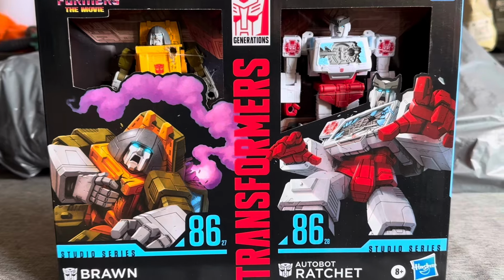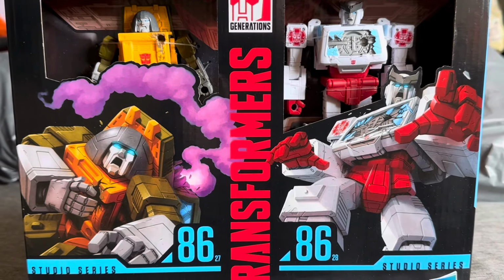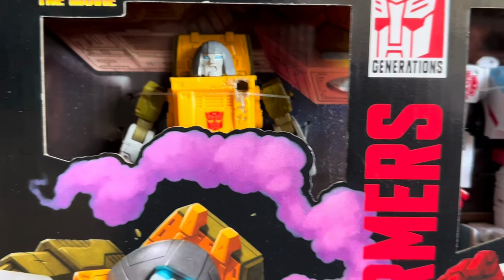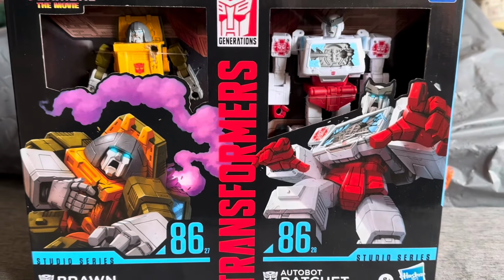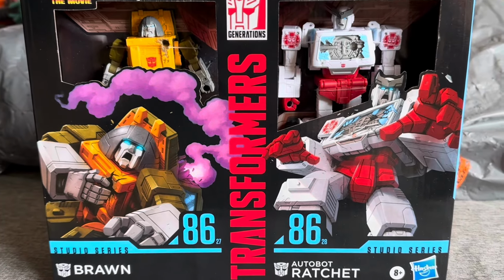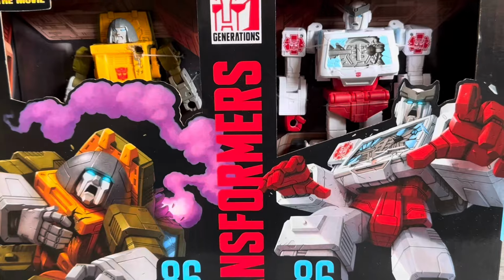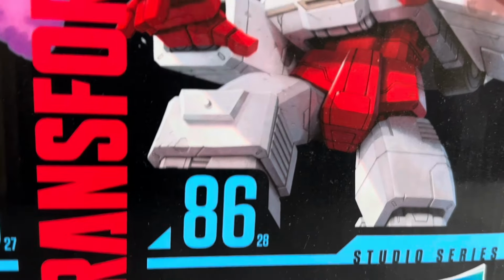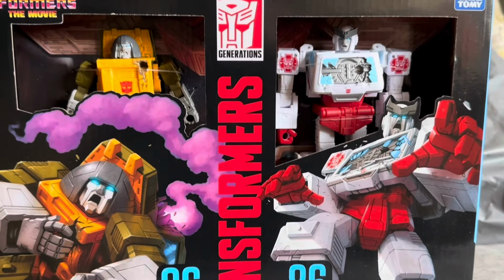Worth Double Dipping? Transformers Quick Look: Battle Damaged Brawn & Ratchet from Studio Series 86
Hey Transformers fans and toy collectors - taking a quick in hand look at the new 2-pack of battle damaged Brawn and Ratchet from the Studio Series collection.

More detail to come but I’m interested in your thoughts around the “double dipping” vs “alternate design battle damage deco” debate - or is it simply horses for courses?